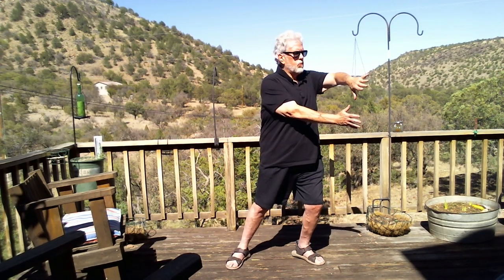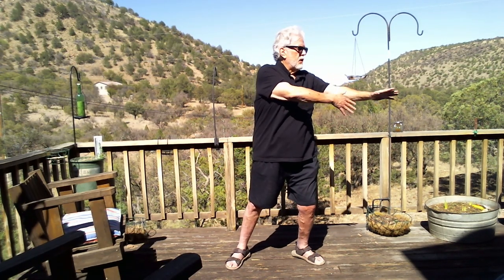Core Stengthening Tai Chi personal workout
Zechariah 4:6-10 "So he answered and said to me: "This is the word of the Lord to Zerubbabel: 'Not by might nor by power, but by My Spirit,' Says the Lord of hosts.  'Who are you, O great mountain? Before Zerubbabel you shall become a plain! And he shall bring forth the capstone With shouts of "Grace, grace to it!" ' " Moreover the word of the Lord came to me, saying: "The hands of Zerubbabel Have laid the foundation of this temple; His hands shall also finish it. Then you will know That the Lord of hosts has sent Me to you. For who has despised the day of small things?  John 14:12-18; Isaiah 58:6-12; Matthew 25:31-40